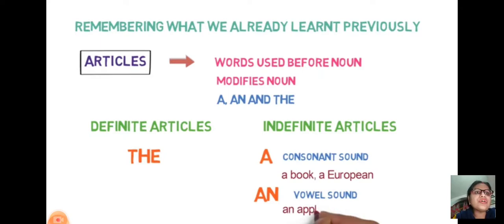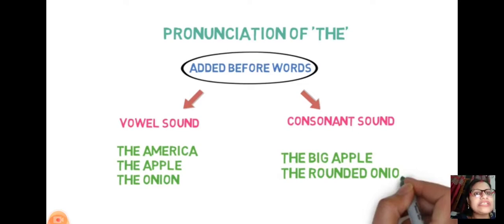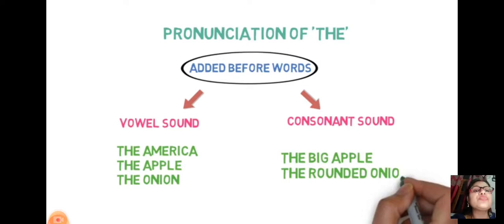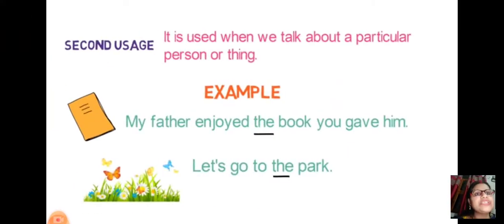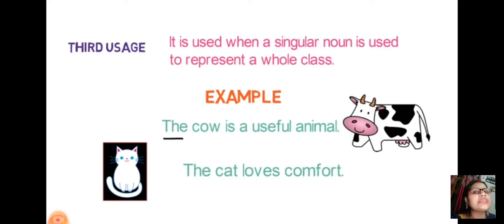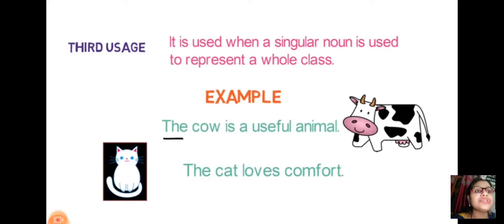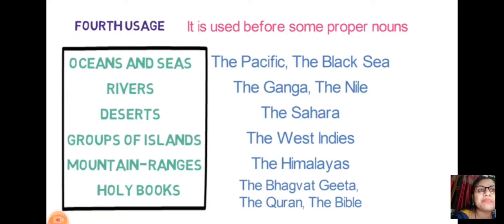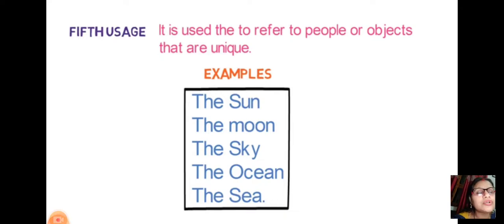English language Class 7 Articles ( usage of THE)